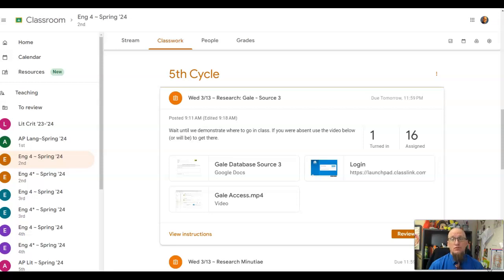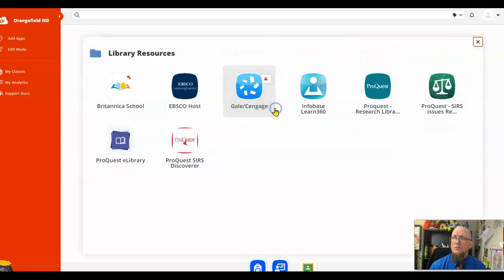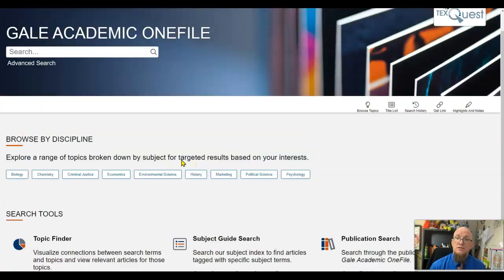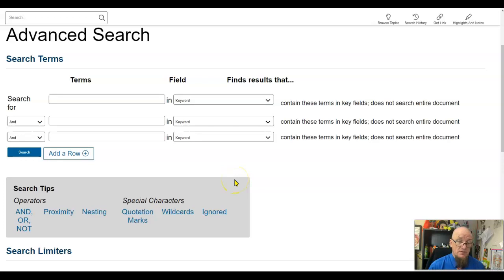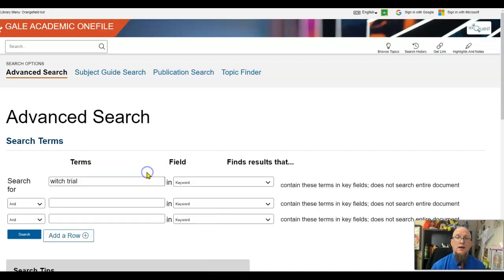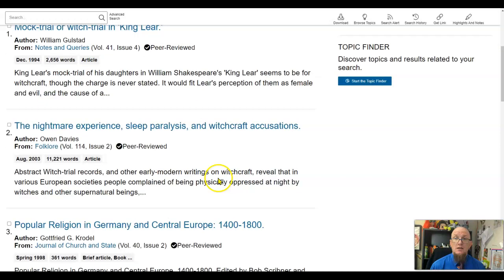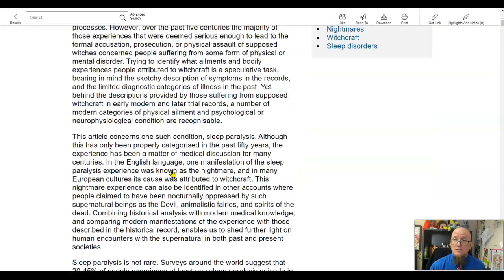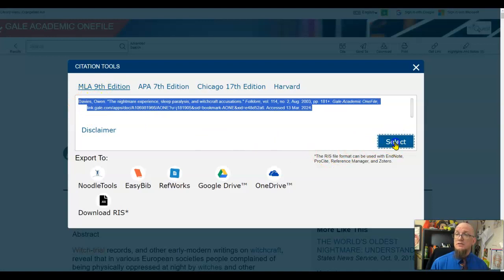Gale Database Access and Use